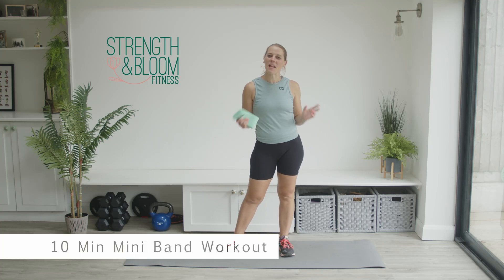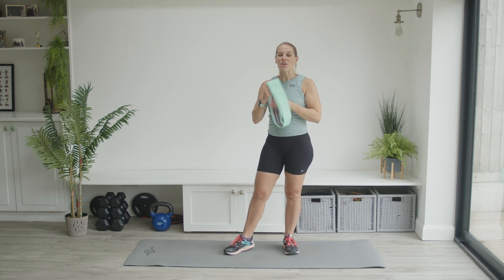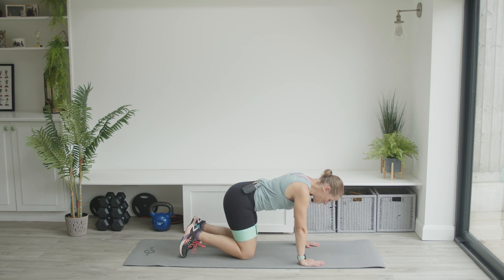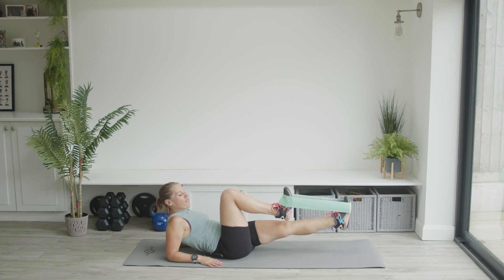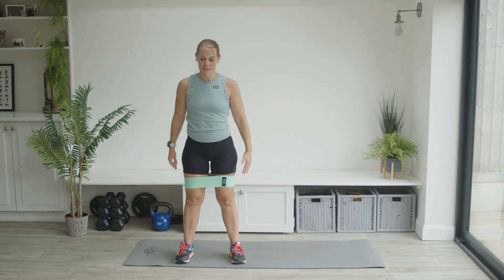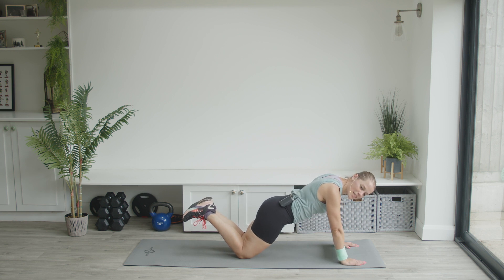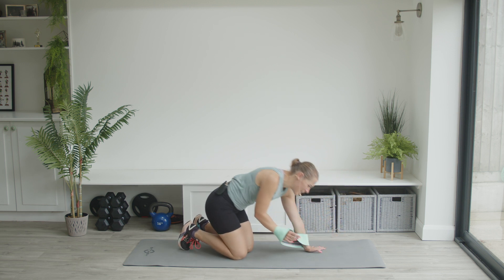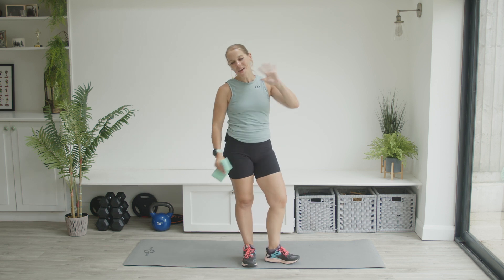10 Min Mini Band Workout: Burn Some Calories, Tone Up & Get Fit!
Do you want to burn calories, tone up and get fit in just 10 minutes? Then this mini band workout is for you! In this 10 minute workout, you'll work your entire body, from your core to your arms and legs. With this quick and easy workout, you'll be feel invigorated and ready to take on the day!

If you're looking for a quick and easy workout, this mini band workout is perfect for you! Not only will it help you burn calories, but it'll also help you tone up and get your heart rate up. If you're looking for a challenging but achievable workout, this is it!